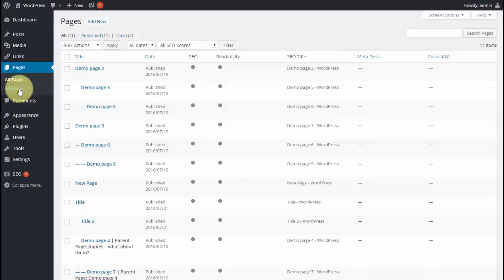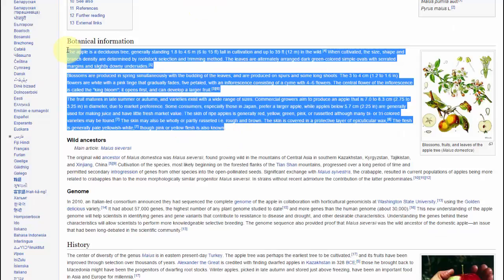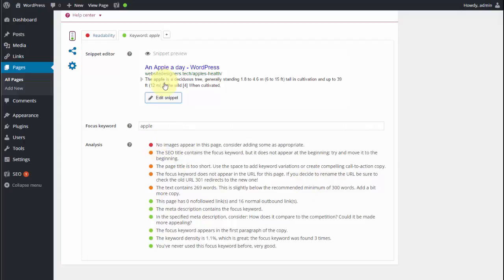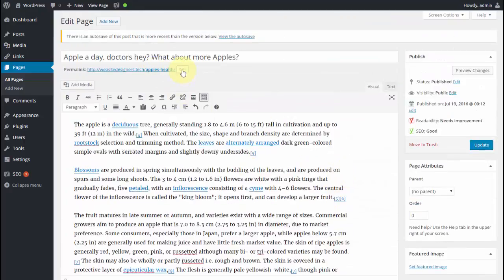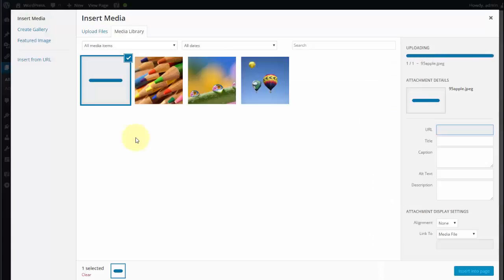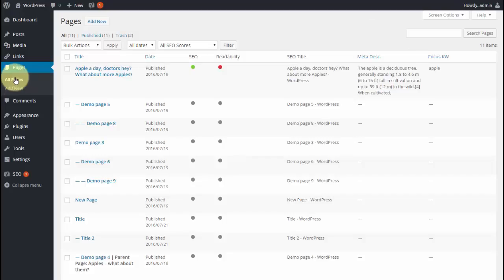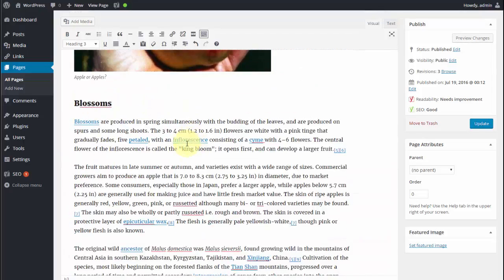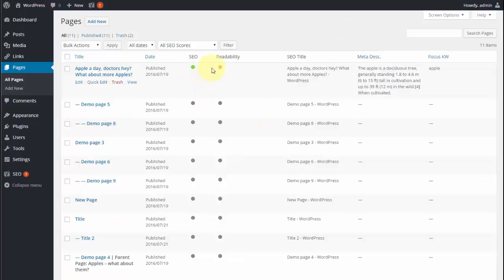How to use Yoast SEO on your WordPress 4.5 website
In this video we give you a basic overview on how to use the Yoast SEO plugin in WordPress 4.5

If you want your own custom made WordPress how-to video, get in touch with our Sydney office